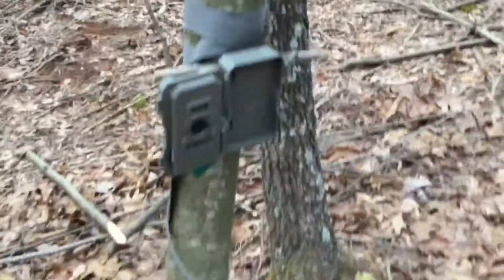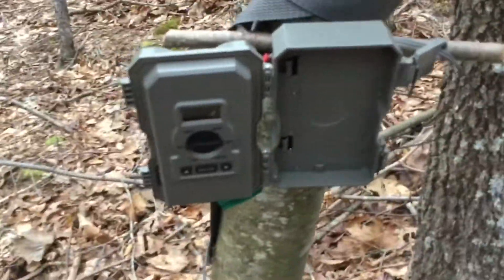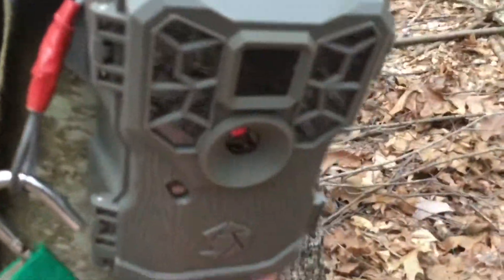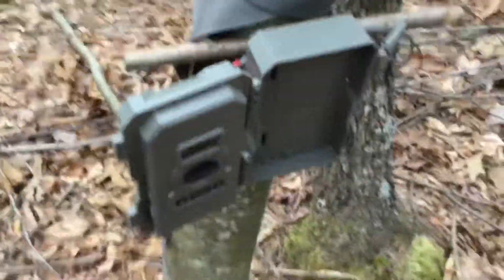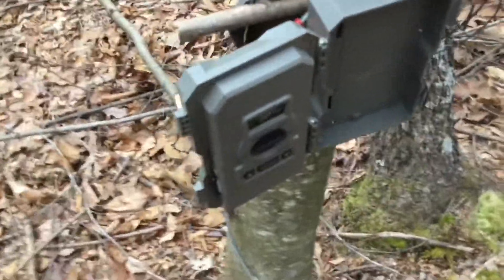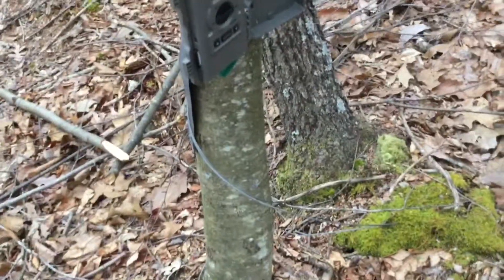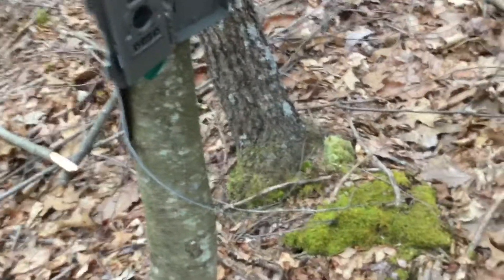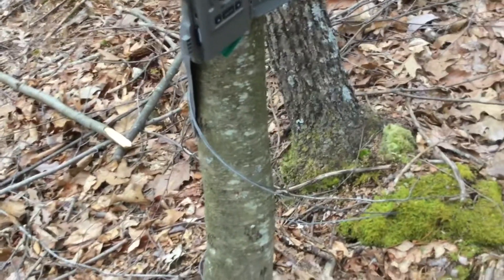I GOT A FISHER CAT ON MY TRAIL CAM 😱😱😱😱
In today’s video I will be checking my trail cam. I got something really awesome on it!!!